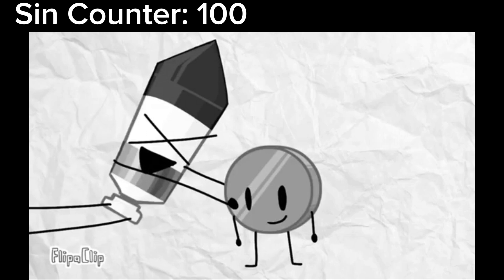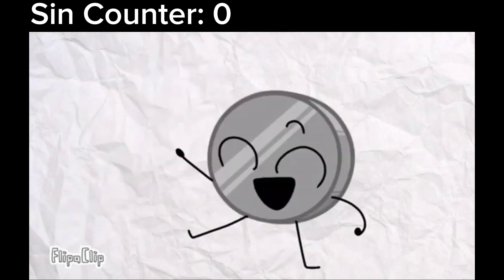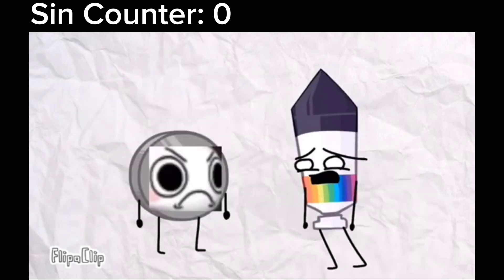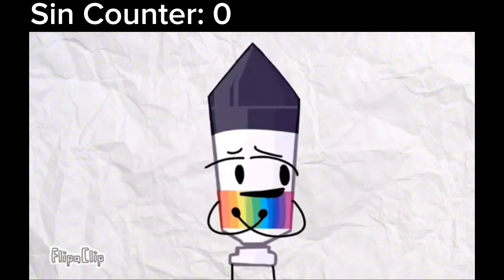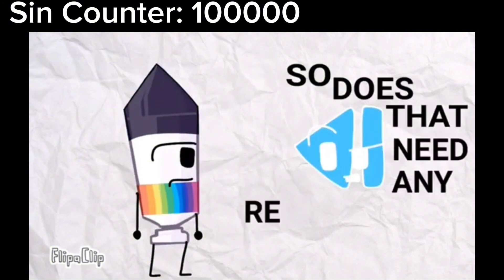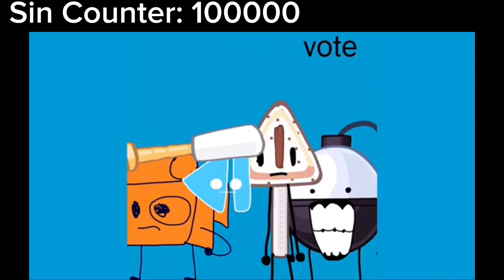Everything Wrong With The Shipject Show 2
Credits to @AshleyDaGoober